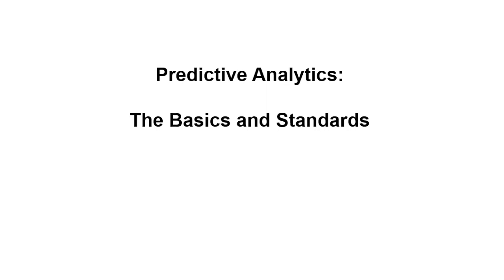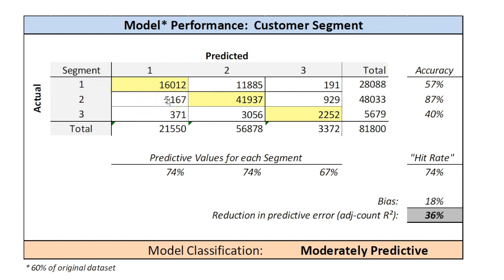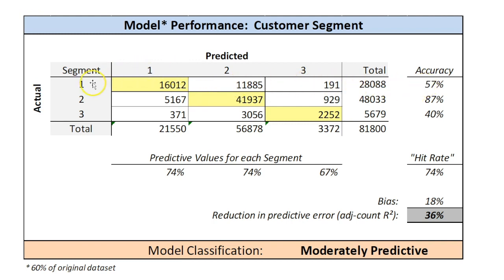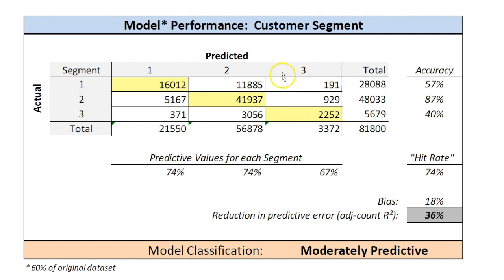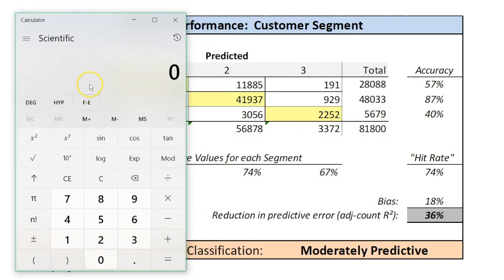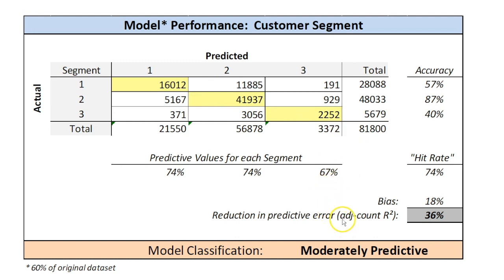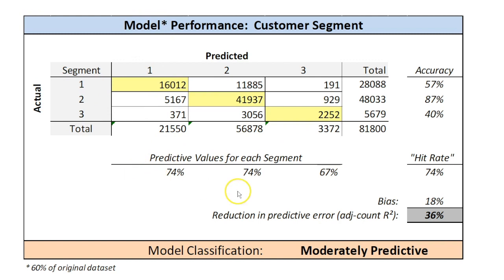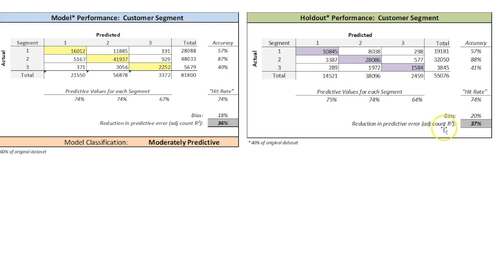Hard Math with Kevin Ep. 9 - Predictive Modeling Part 2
The second part in a three part series about predictive modeling. The particular video focuses on the confusion matrix, and what you should be looking for within that structure, including many of the mistakes that are made.